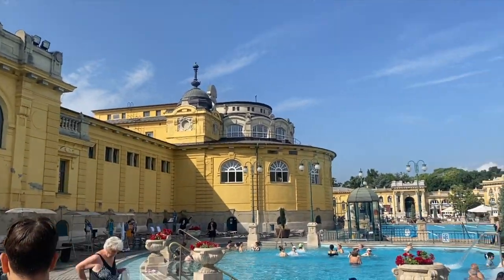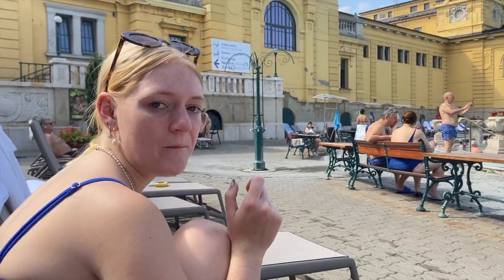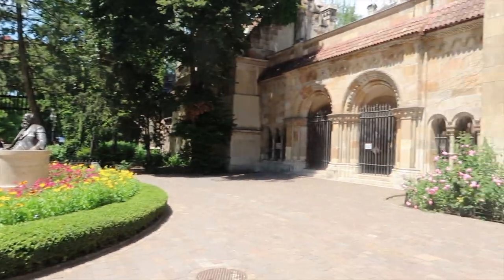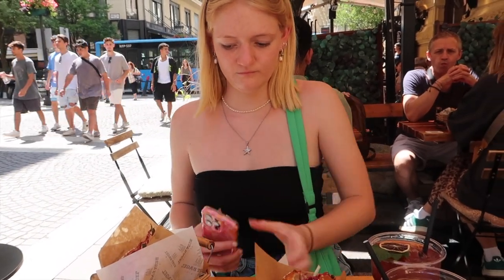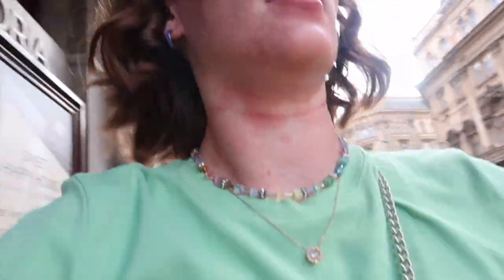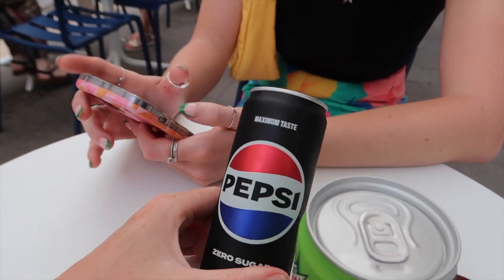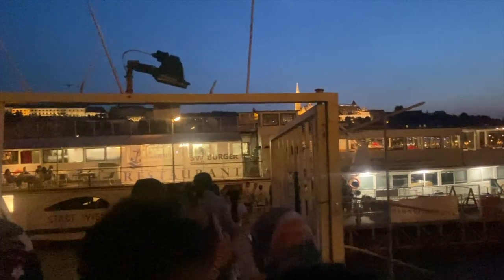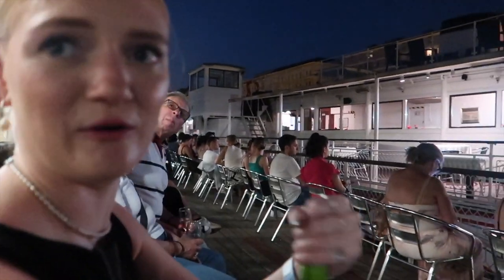Budapest Day Three! The Baths, Prosecco Cruise! and We got matching Tattoos!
Hi and welcome back to a new video! Today me and Hannah set off on day Three of our new adventure to Budapest! Today we headed straight the the baths bright and early which was so good as they were alot quieter!  We chilled there all morning before heading to get a matching Tattoo! We then went for dinner at the best Gyros place and had cocktails watching the sunset! Before heading for our evening Prosecco cruise and out for a crazy last night in Budapest! Lots of love Chels xoxo